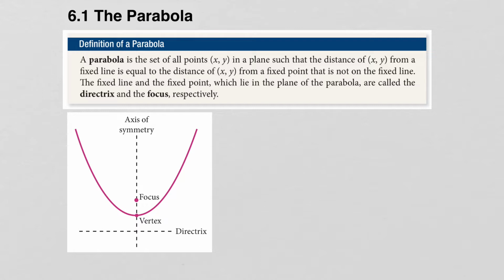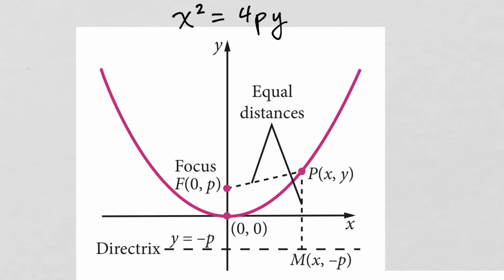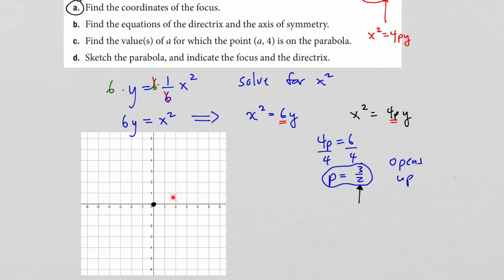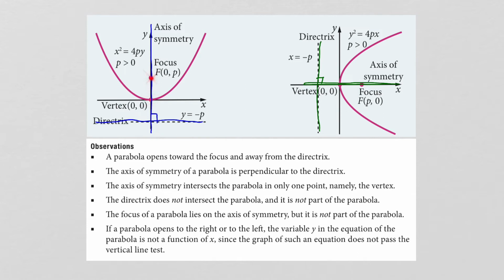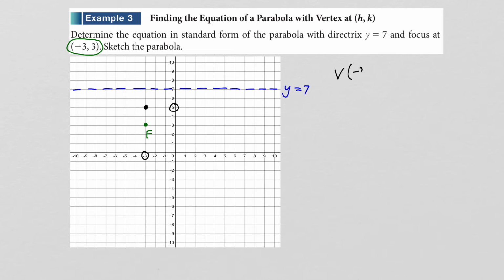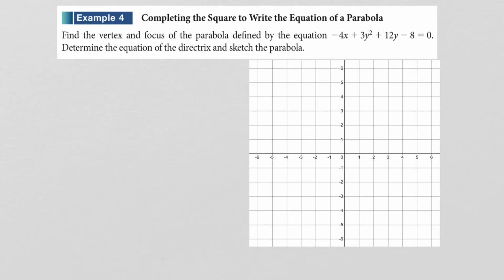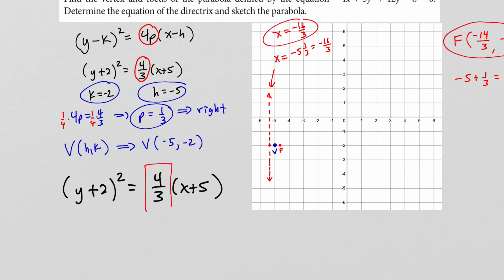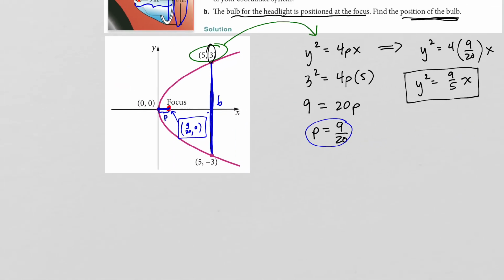6.1 The Parabola